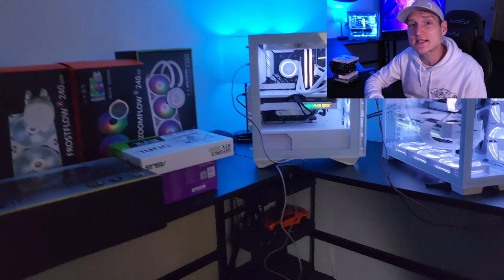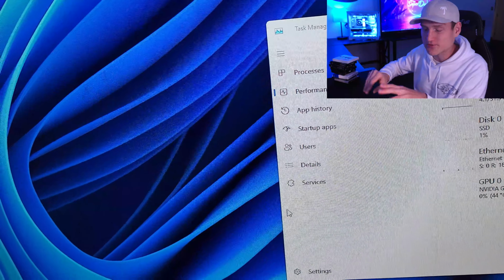How To Choose Parts for a Gaming PC - RAM, CPU, MOTHERBOARD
My Top 5 Gaming PC Builds of 2023 in Order. Each are Amazon List links with every Part you need to build a new computer.
✅ My PC - Intel i9 13900k & RTX 4080 w/ 64GB DDR5
✅ AMD 7950X3D & RTX 4090 w/ 64GB DDR5 (pricey or would be #1)
✅ Intel i5 13400 & RTX 4070 w/ 32GB DDR4 (budget build)
✅ AMD 7600x & RTX 4070 w/ 32GB DDR5
✅ AMD 5600x & RTX 3070 w/ 32GB DDR5